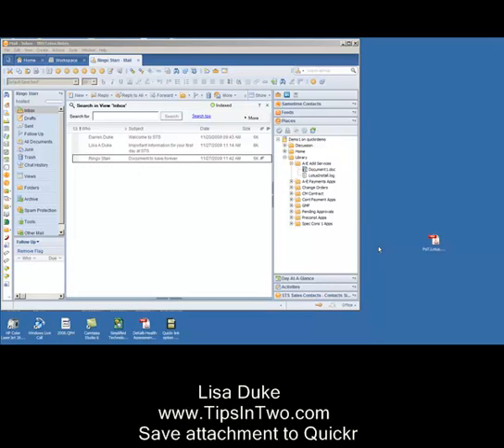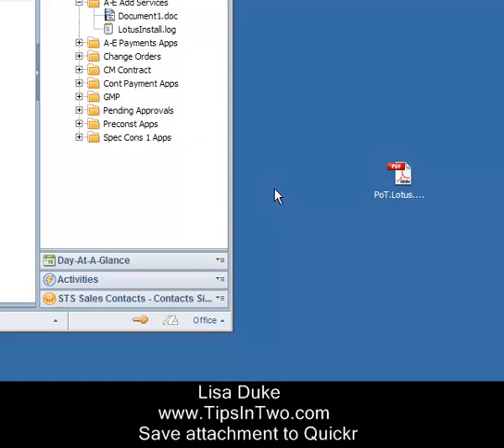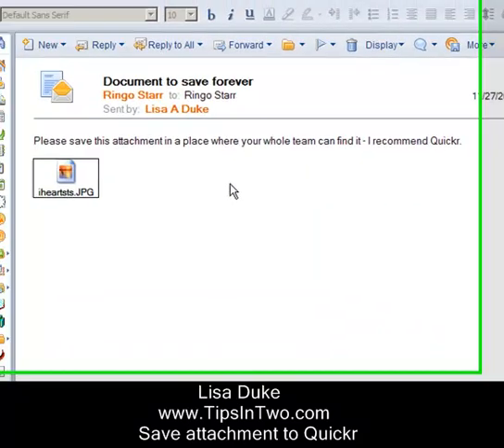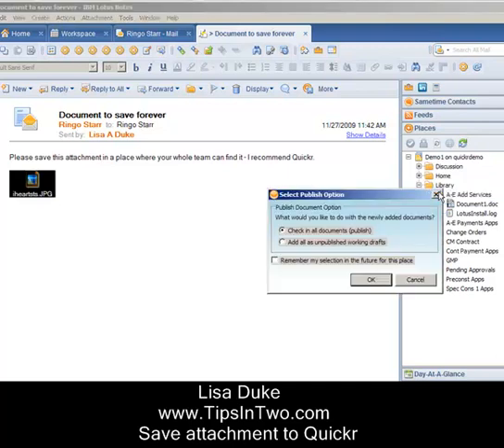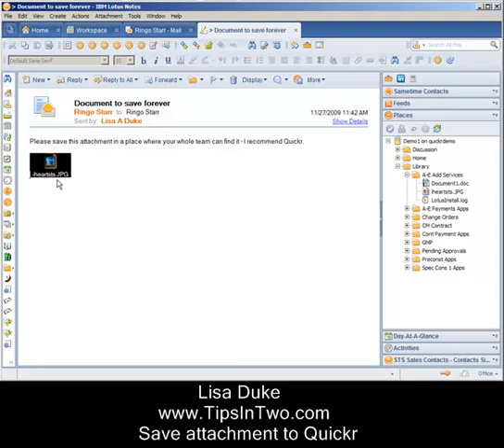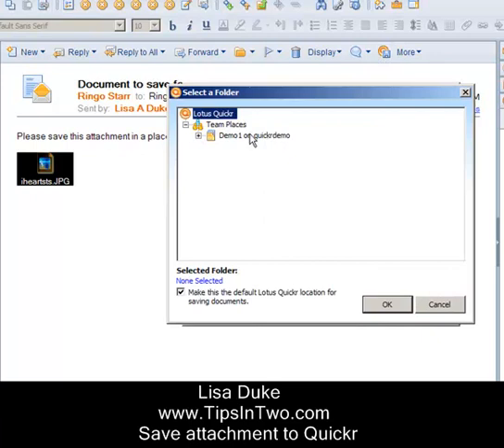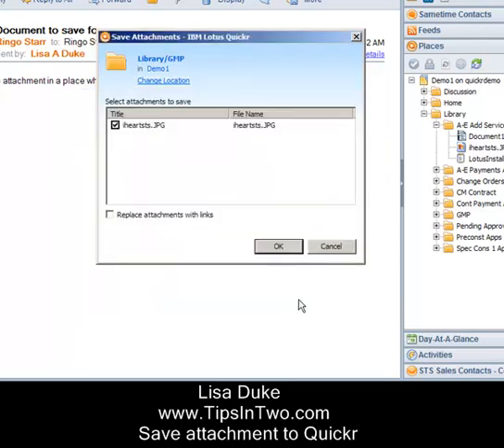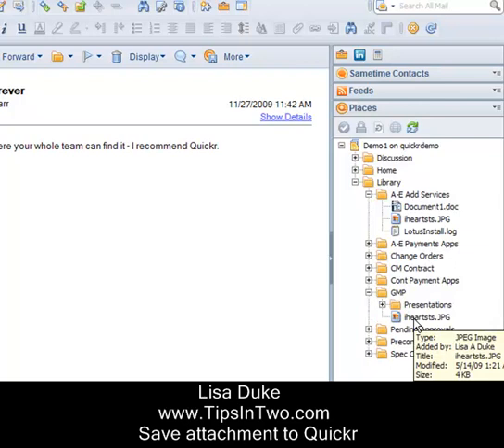Save attachments in Quickr.mp4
Tips In Two screen cast #4. Two ways to save attachments from Lotus Notes to Lotus Quickr.